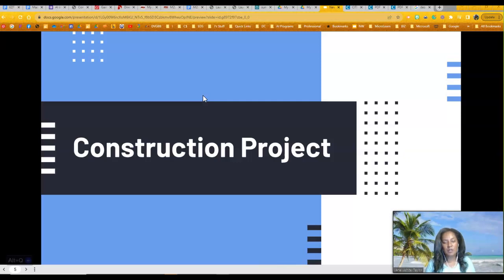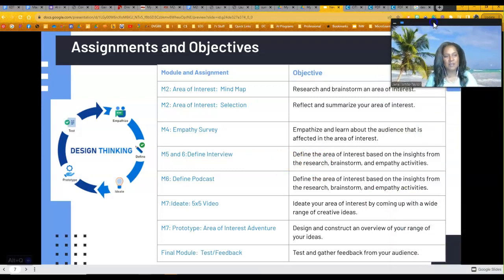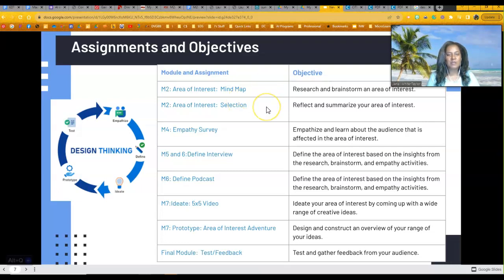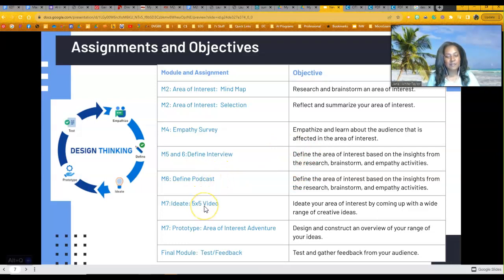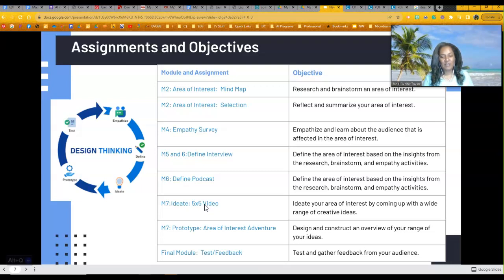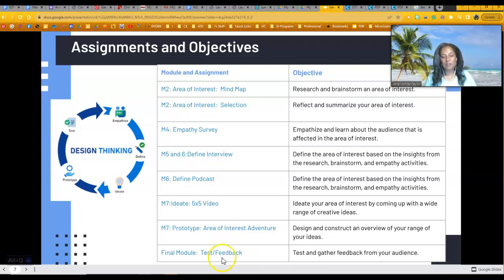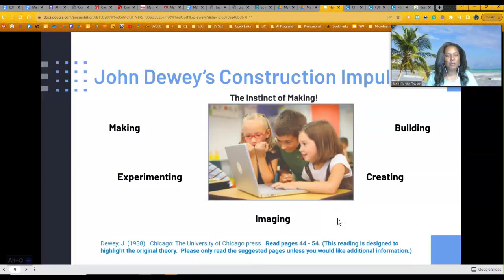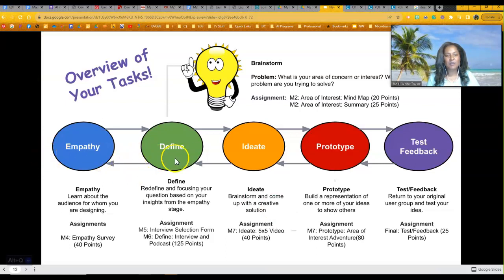Construction Project Video